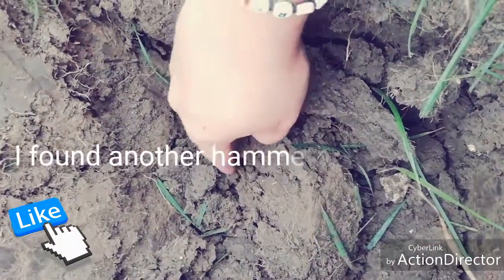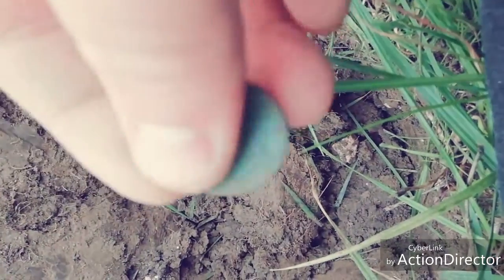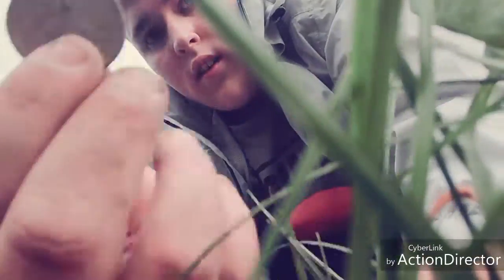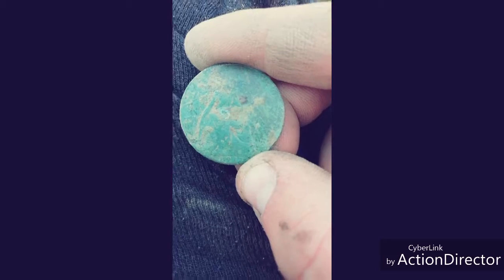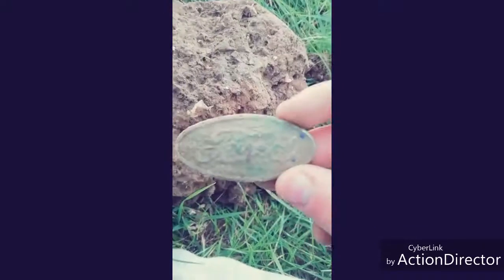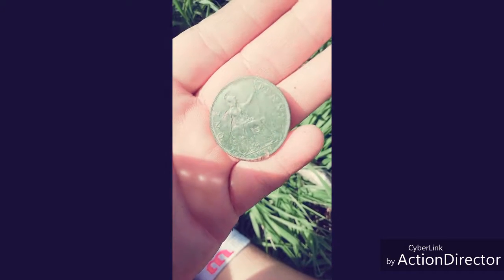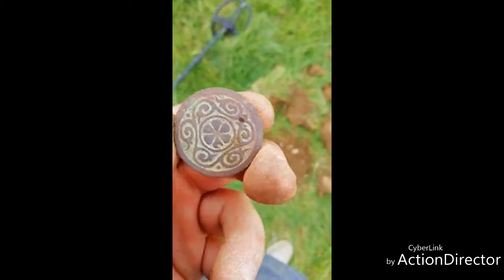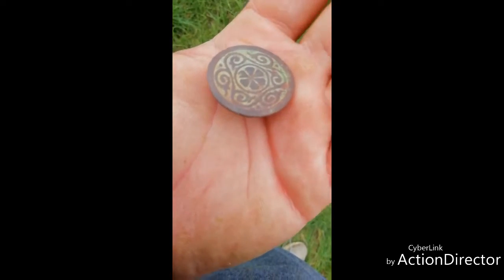I found another hammered coin I'm so happy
In todays hunt I found another hammered coin I really hope you enjoy don't forget to like, comment, subscribe and share also hit the bell Icon to get notified when I upload